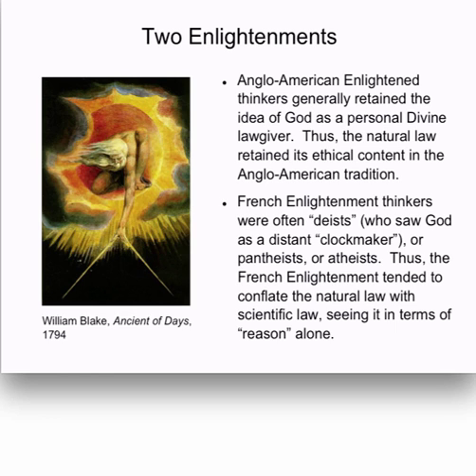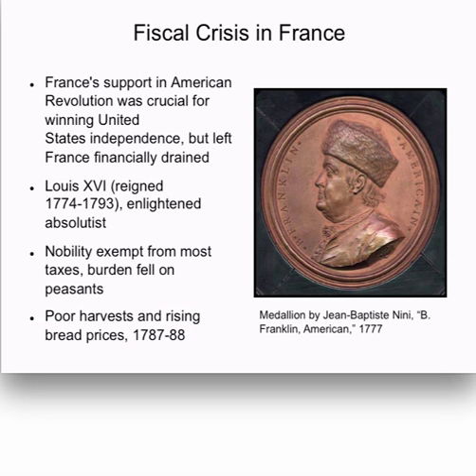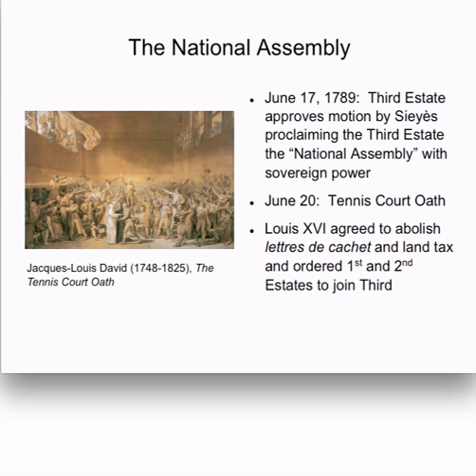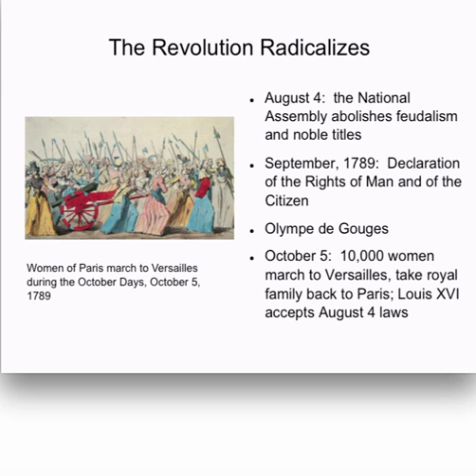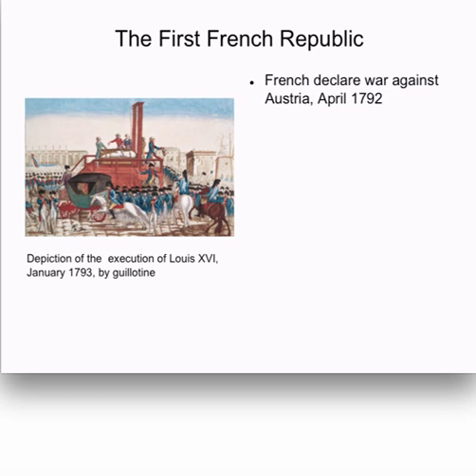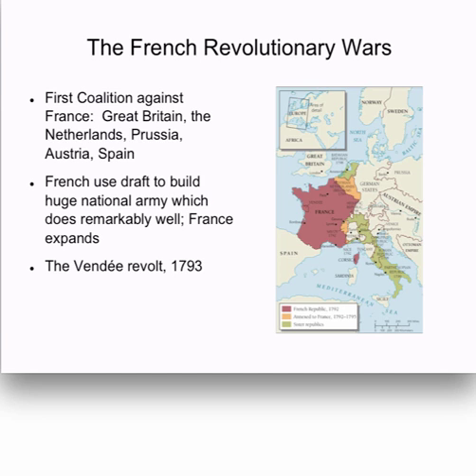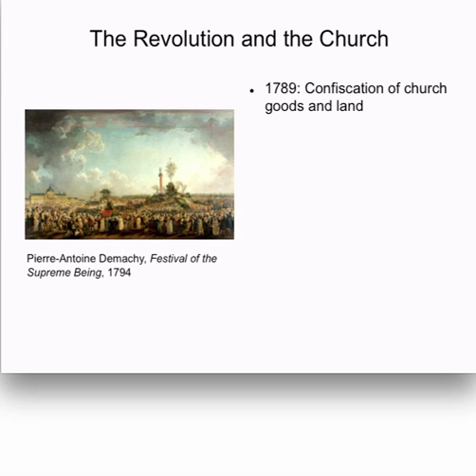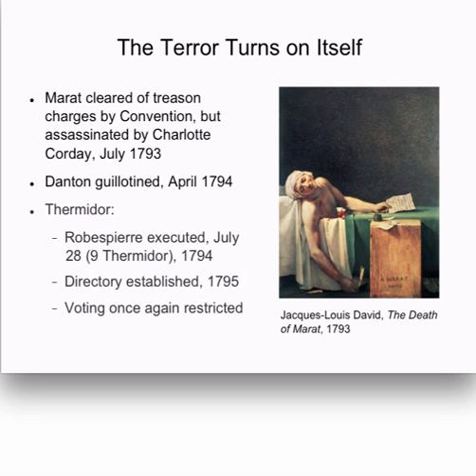History 1112 Lecture 7 Age of Revolutions